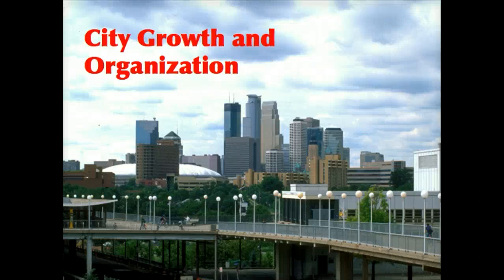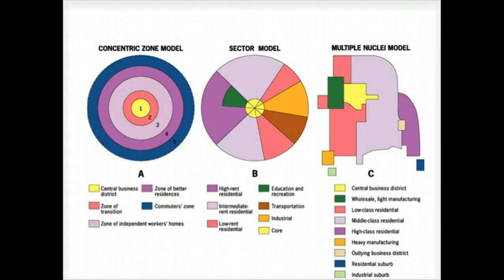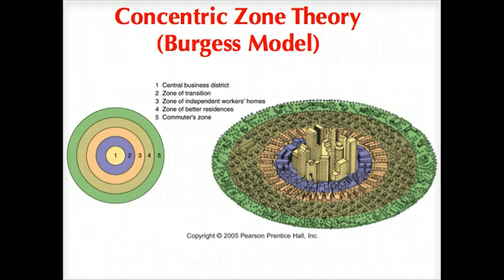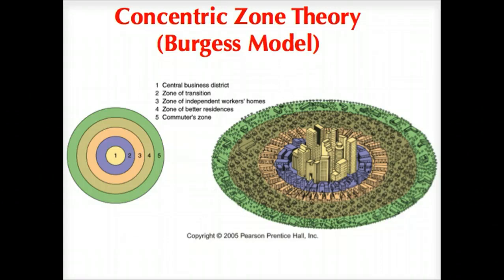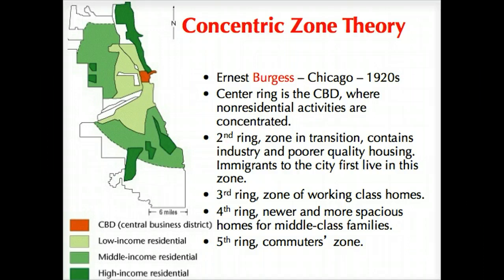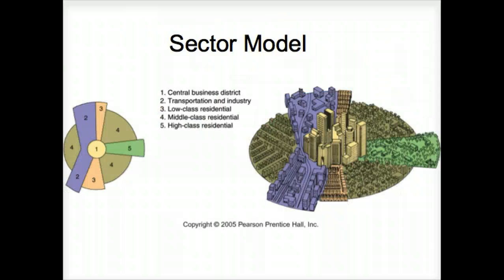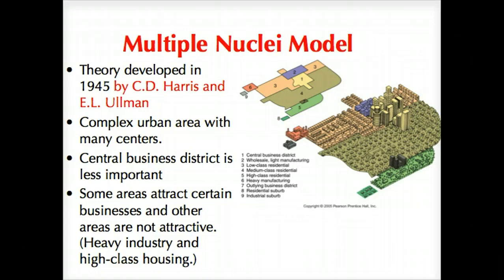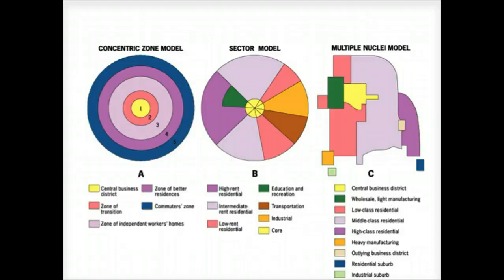Primary Models of Urban Growth in the U.S.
Brief explanation of the Concentric Zone (Burgess), Sector (Hoyt) and Multiple Nuclei Models illustrating the growth and organization of cities and urban areas (especially in the U.S.)